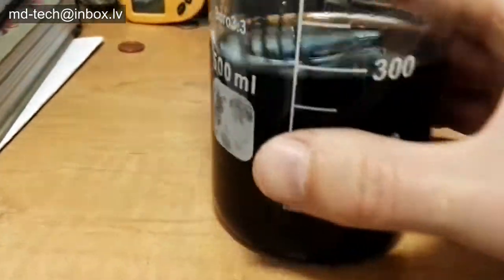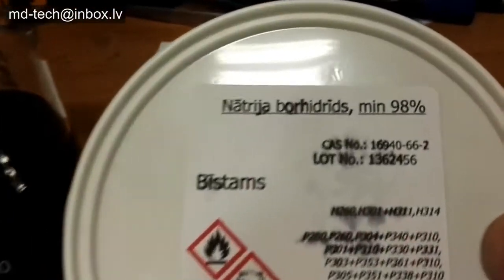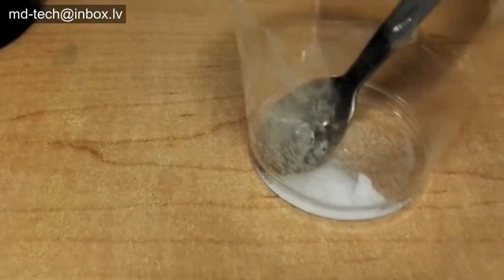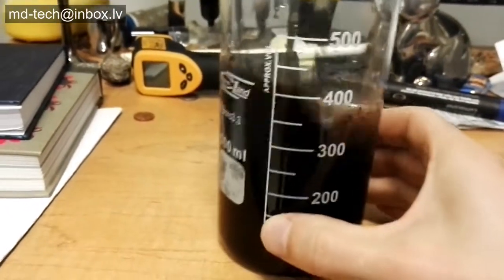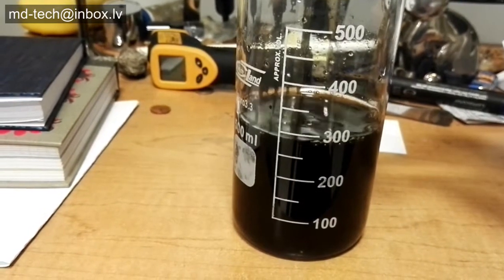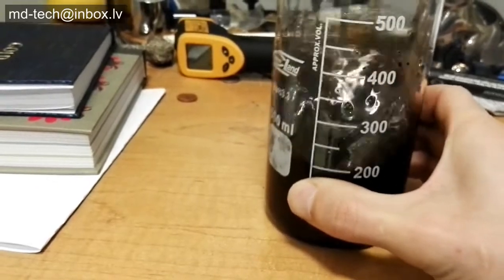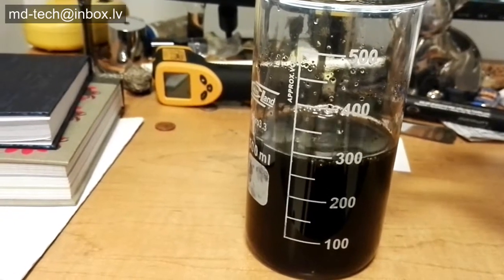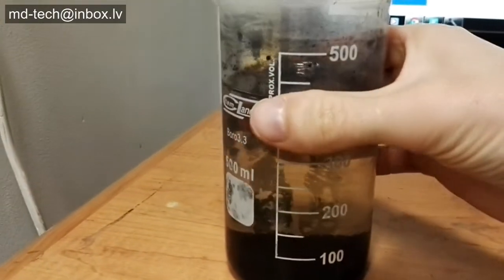How to Platinum, Palladium, Rhodium metals precipitate from aqua regia.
How to platinum,Palladium,rhodium metals precipitate from aqua regia. Sodium borohydride.